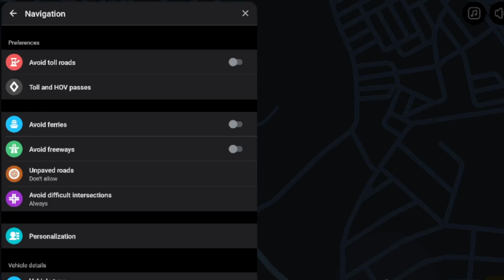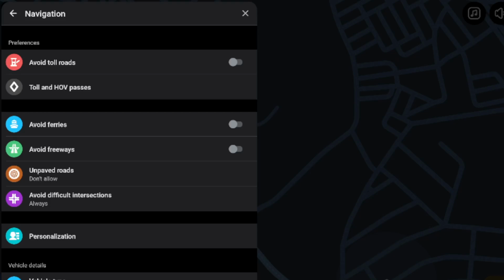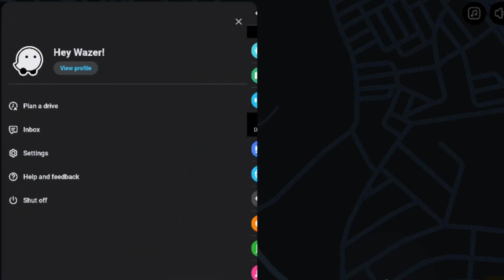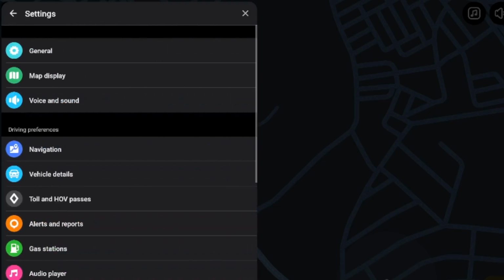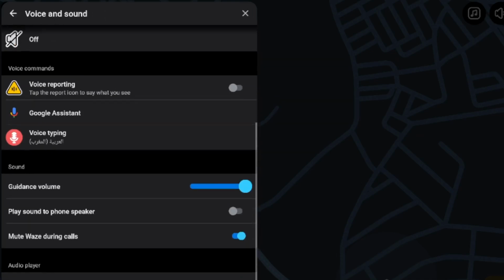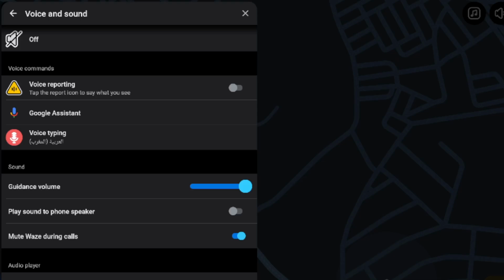How To Fix the Speed Limit Not Showing in Waze! Tutorial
Today we talk about how to fix,waze navigation tips,waze,Fix the Speed Limit Not Showing in Waze